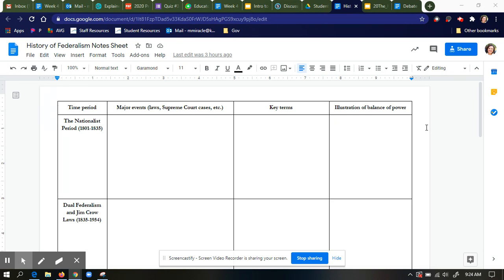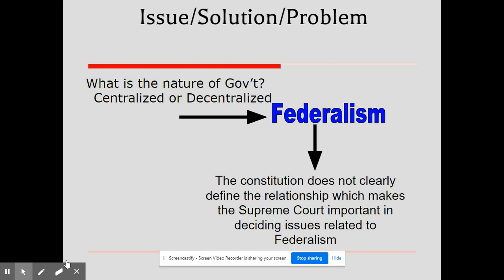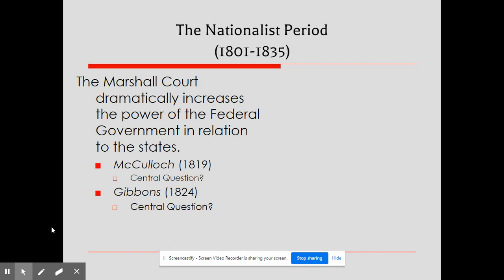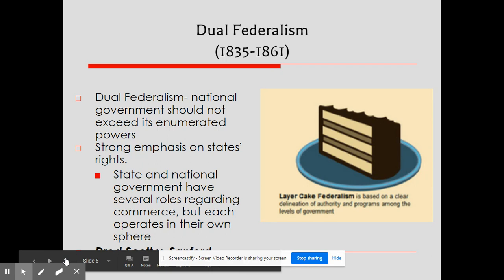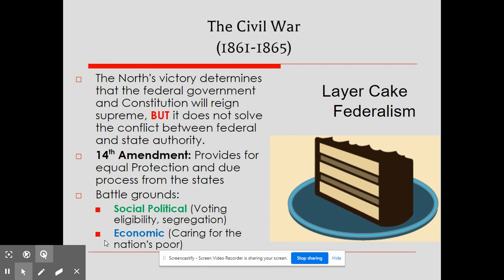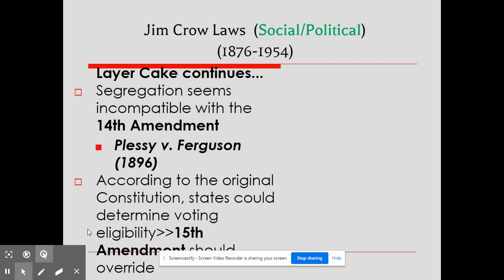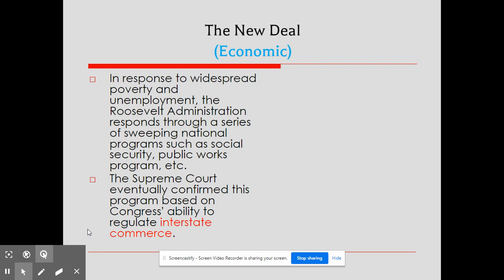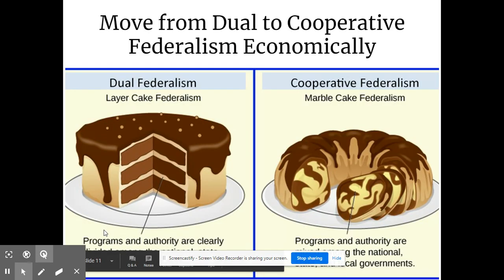History of American Federalism Part I